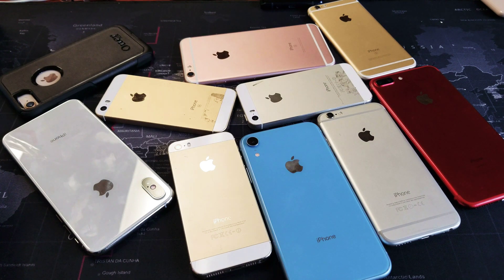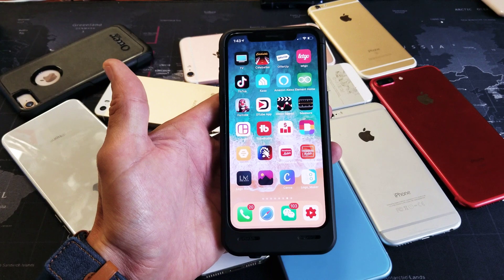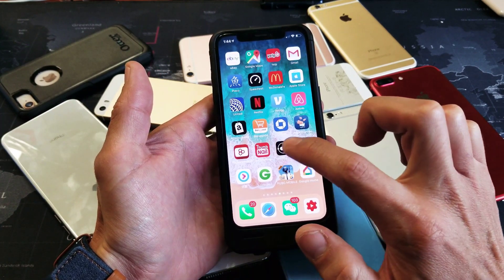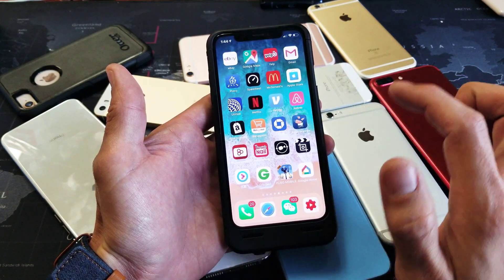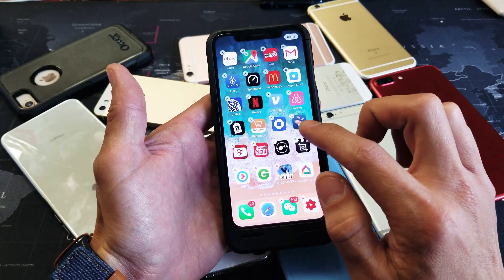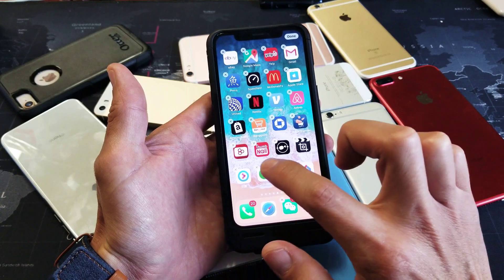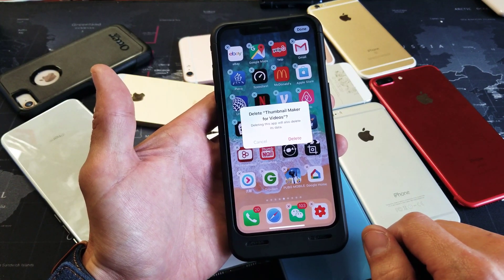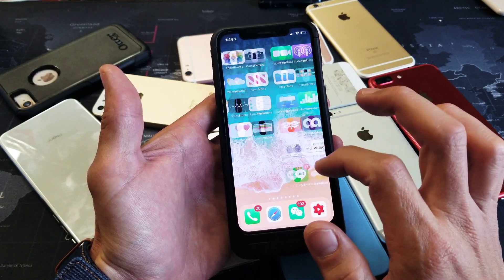All iPhones: How to Uninstall Apps (Remove Applications Completely)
I show you how to uninstall apps on your iPhones. This goes for all iPhones 4, 5, 6, 6s, 6s plus, 7, 7 plus, 8, 8 plus, X, XS, XS Max, XR, etc.